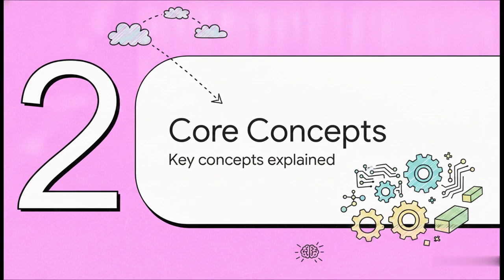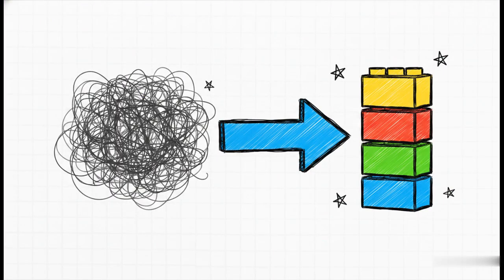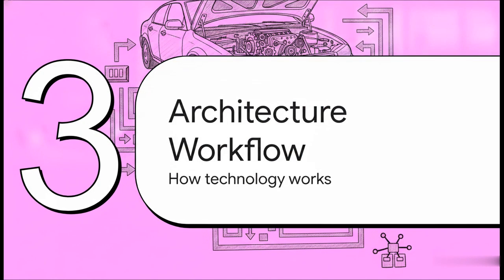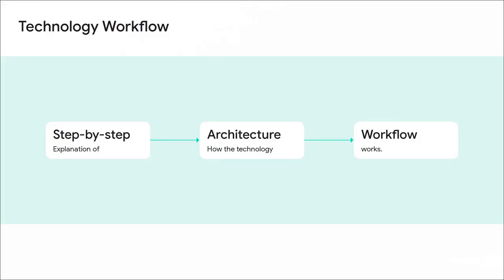Large Language Models (LLMs) Explained | How ChatGPT and Modern AI Work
🚀 Learn the fundamentals of Large Language Models (LLMs) and discover how AI systems like ChatGPT understand and generate human-like text.

LLMs are revolutionizing education, software development, content creation, customer support, and many other industries.

📚 Topics Covered:

✅ Introduction to Large Language Models (LLMs)
✅ How LLMs Work
✅ Tokens and Training Data
✅ Transformers Architecture
✅ Training vs Inference
✅ Popular LLMs (ChatGPT, Gemini, Claude, Llama)
✅ Applications of LLMs
✅ Hands-on Activity
✅ Mini Project
✅ Interview Questions
✅ Quiz
✅ Assignment

🤖 Real-World Applications:

AI Chatbots
Content Generation
Coding Assistants
Language Translation
Customer Support
Education Technology